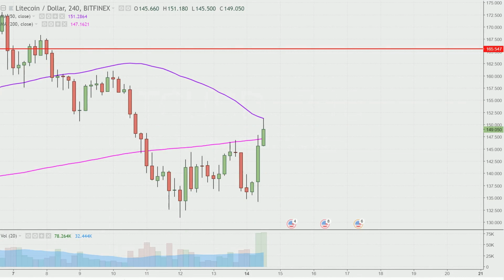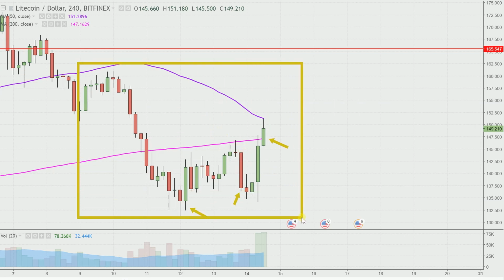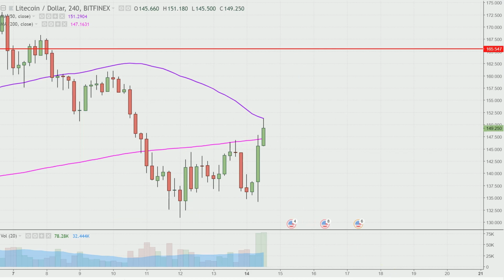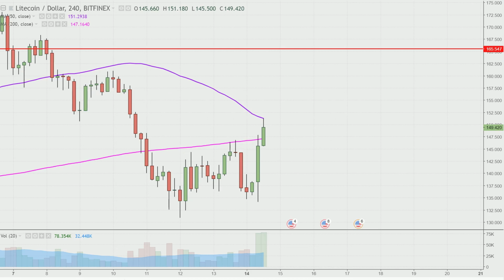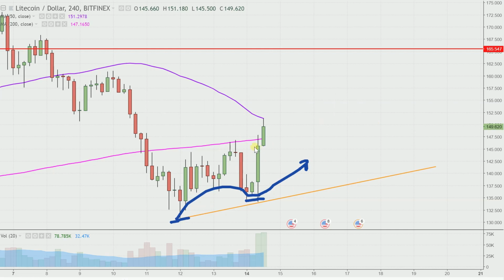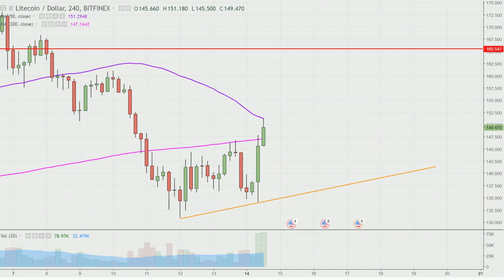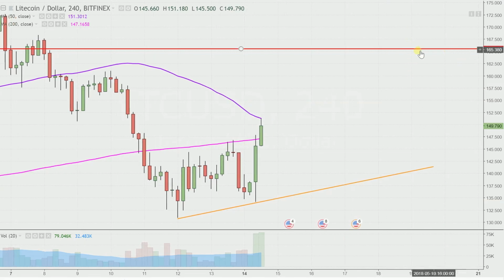Litecoin Chart Technical Analysis for 05-14-18